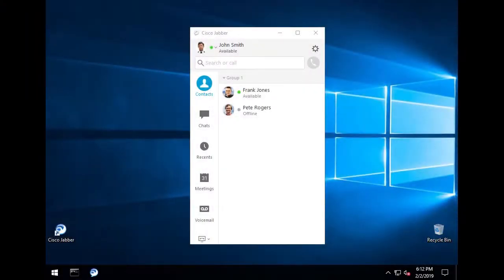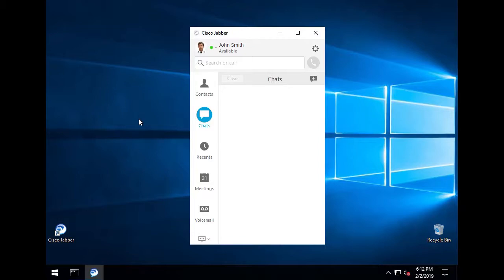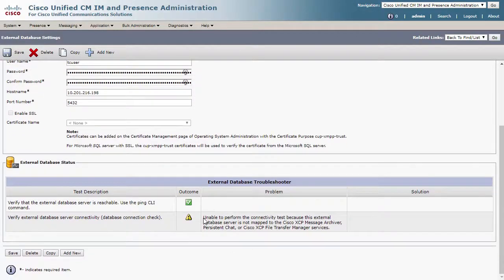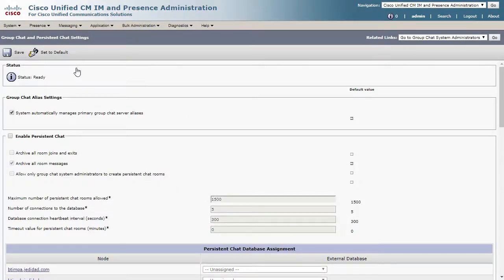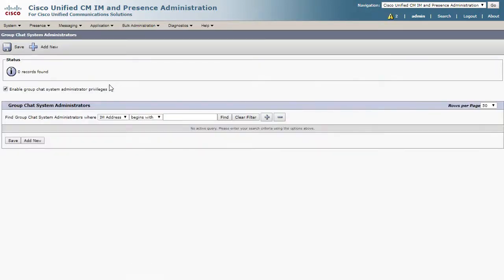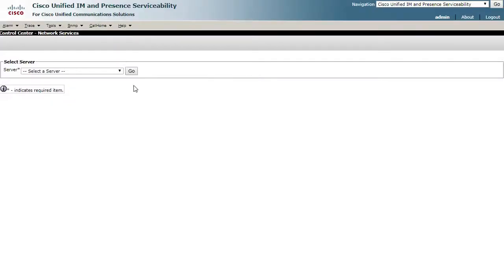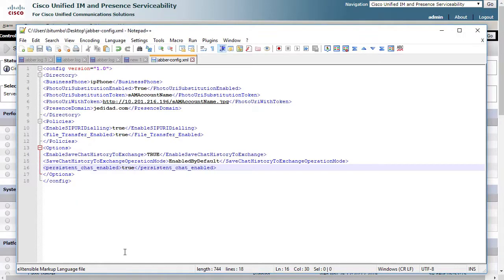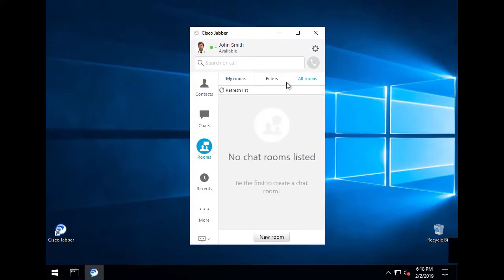How to Configure Persistent Chat for Cisco Jabber in Cisco Presence | Tutorial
In this video, we demonstrate how to configure persistent chat for Cisco Jabber in Cisco Presence. Learn the steps required to enable and configure persistent chat functionality, allowing your users to maintain ongoing conversations, even after logging out or disconnecting. This guide walks you through the setup process, key settings, and troubleshooting tips to ensure seamless chat experiences for your team.

  What you’ll learn in this video:
  – How to configure persistent chat for Cisco Jabber users in Cisco Presence
  – Key settings and configurations to enable persistent chat functionality
  – Best practices for maintaining persistent chat experiences for end users
  – Troubleshooting tips to ensure persistent chat works smoothly with Cisco Jabber

  This video is ideal for system administrators, IT professionals, and communication managers who need to configure persistent chat for Cisco Jabber and enhance the messaging experience for their team.